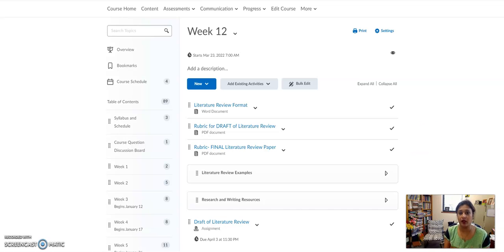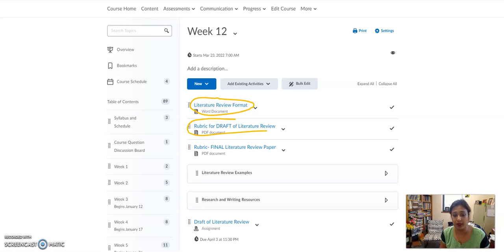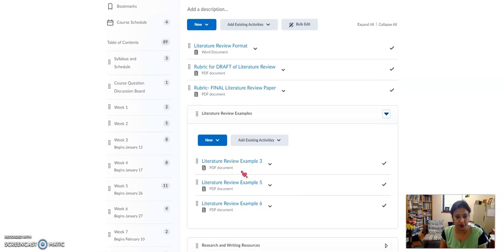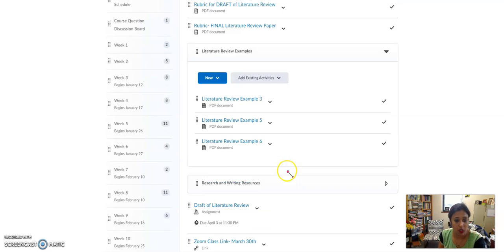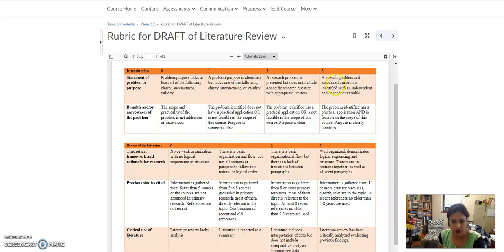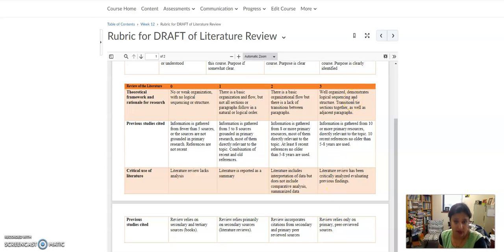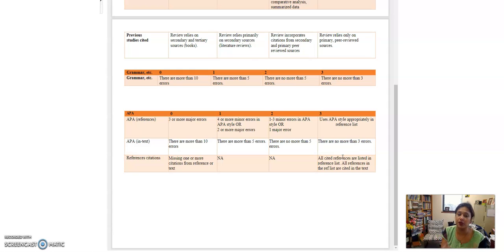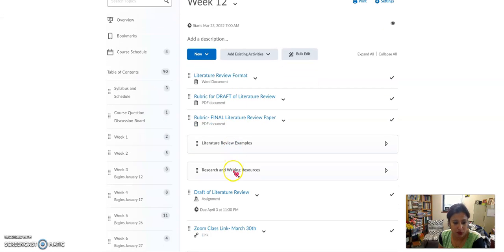Watch me First Week 12